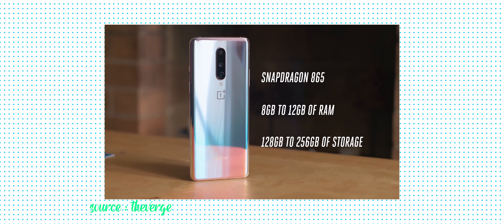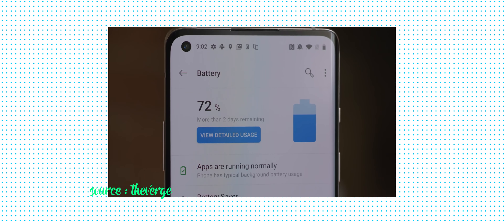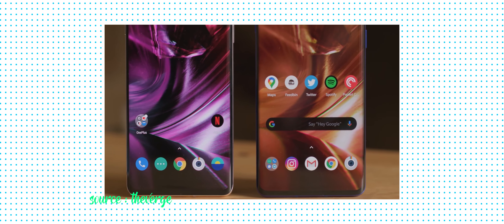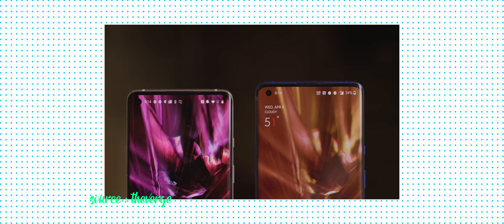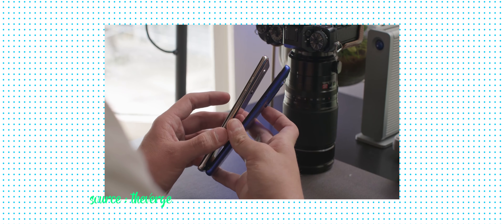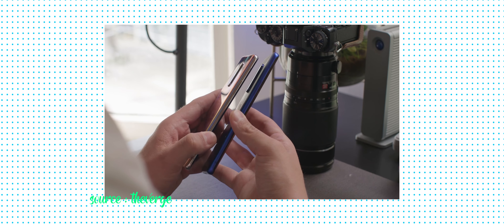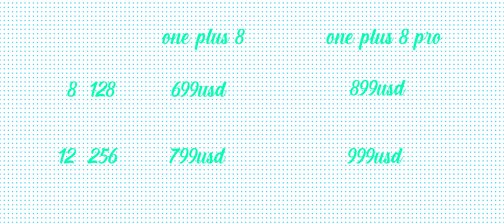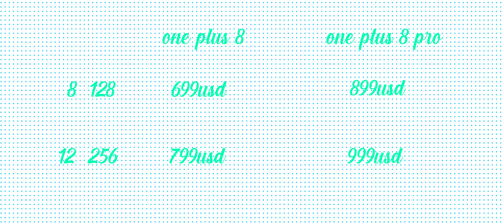5 Reasons not to buy one plus 8 pro - TCDN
YO Guys welcome to techbreakdown the series where all the lastest news and everything you need know about tech is right here, this is the first episode of techbreakdown and this episode we are going to talk about new one plus 8 pro 5 reasons why shouldnt buy it so watch the video till the end and dont forget give it the THUMBS UP